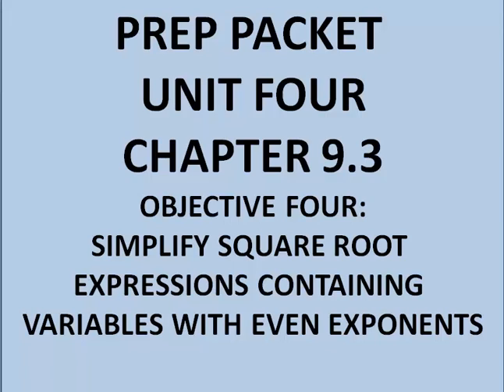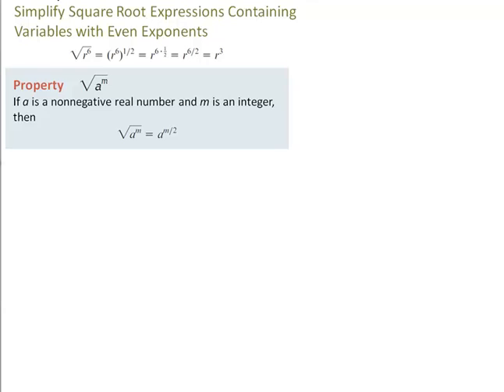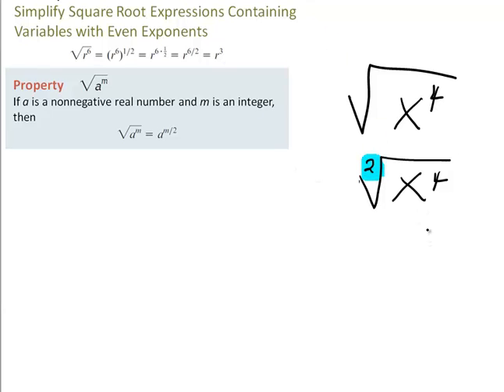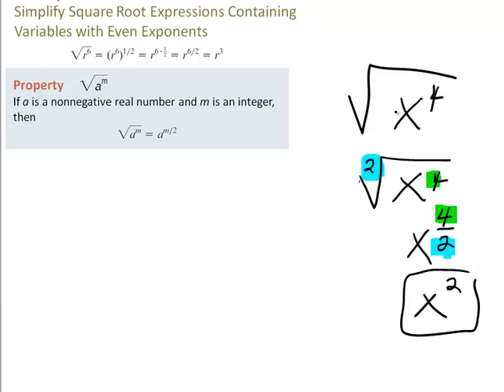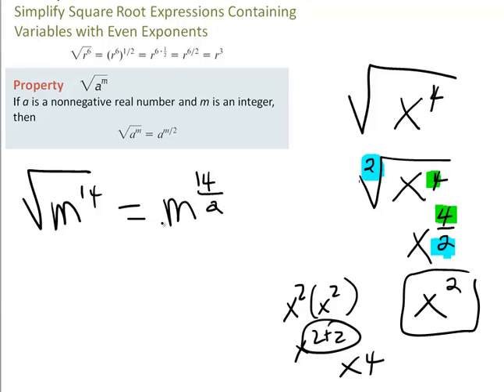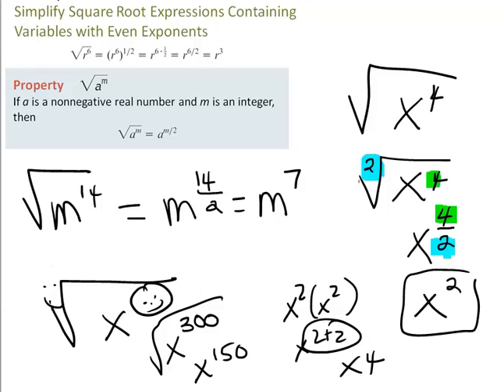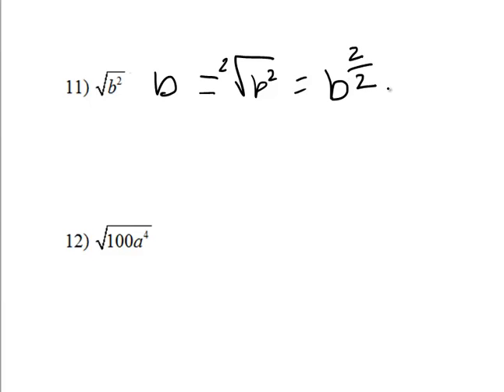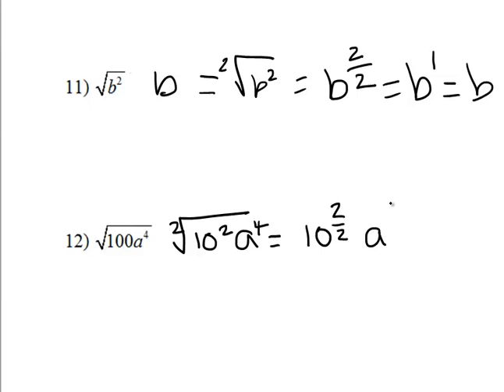9.4 obj 4 MullanMath 055u4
roots of even powers